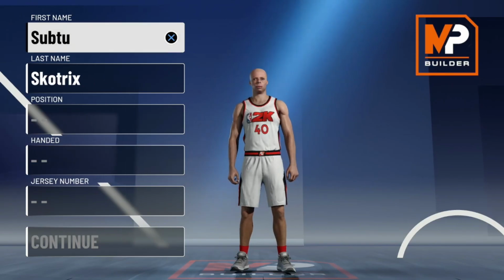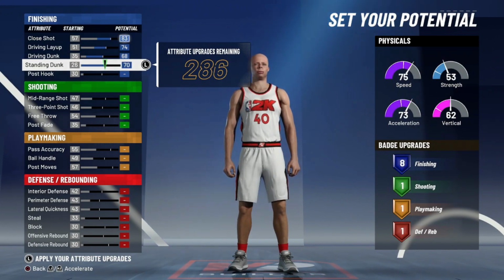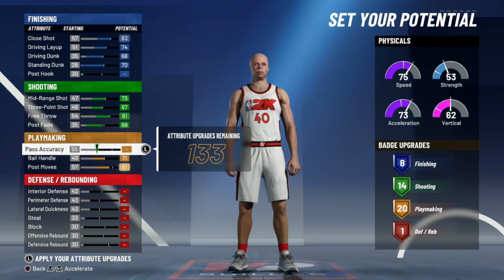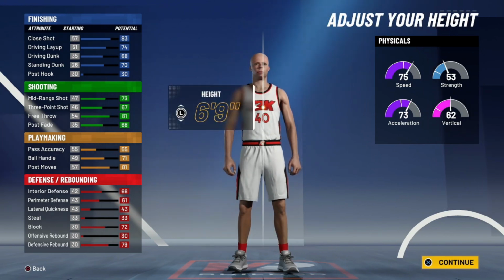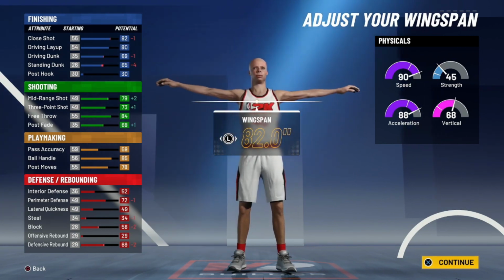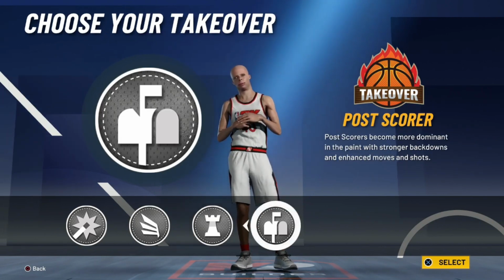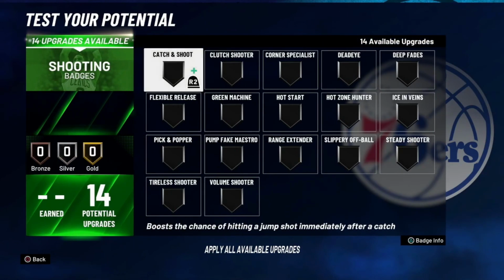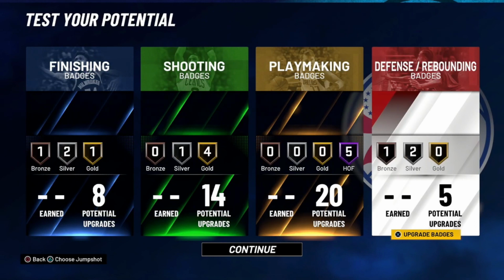BEST Secondary Ball Handler Build 2k21!!! Speed Boosting PF Demi God!!! Rarest Build in NBA 2k21!!!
Today I show how to build the best secondary ball handler in NBA 2k21!!! This Build can speed boost and get pro dribble moves at PF along with HoF playmaking badges!!! This secondary ball handler is the rarest build in 2k21 and gets compared to players like Lebron James , Zion Williamson , Magic Johnson , Pascal Siakam , Bam Adebayo and Nikola Jokic!!!